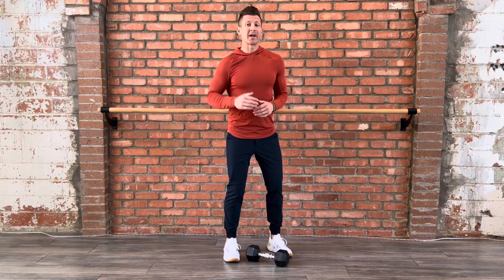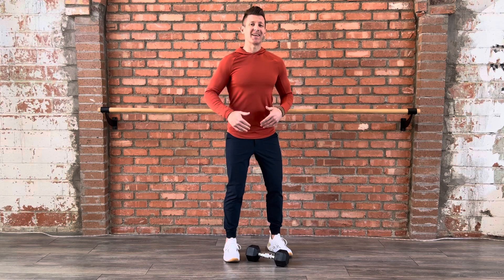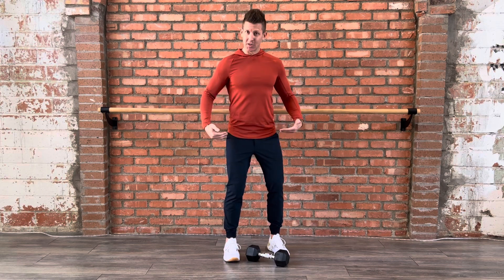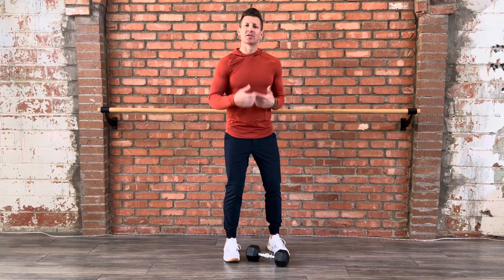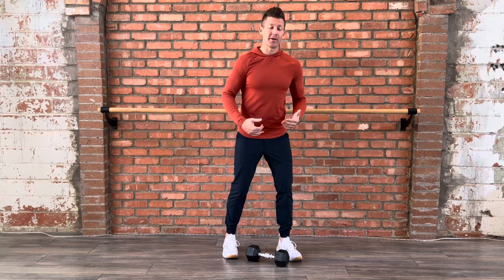How To Improve Your Workouts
Don’t get bored with your workouts, get bored with working out in the same position!

A simple way to change up your routine is to position your legs in a staggered stance.  This change in position helps offset the joints and muscles to be worked in a different range of motion and improve your overall dynamic mobility.
With better mobility you’ll experience better movement, improved balance, and a noticeable gain in strength.

Your body is designed to be dynamic.  Question is…are you dynamic with how you move?